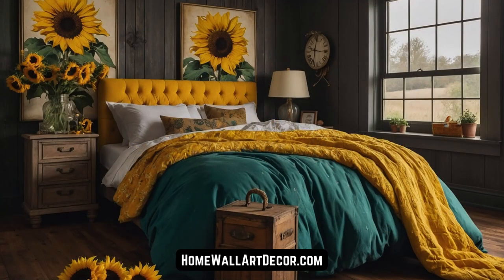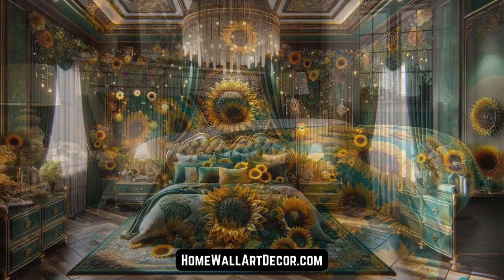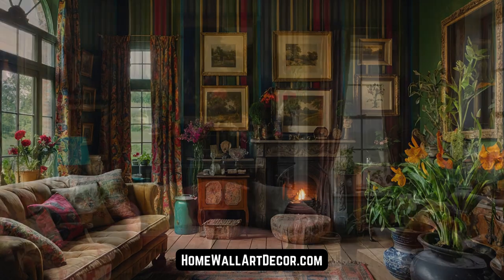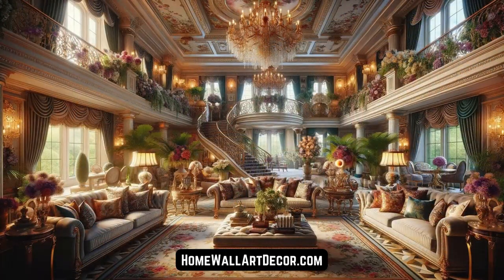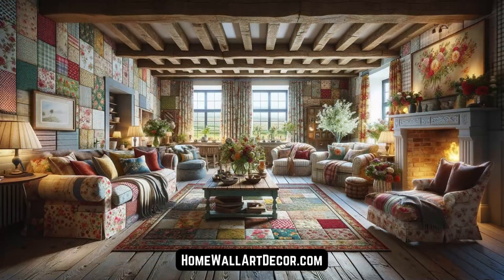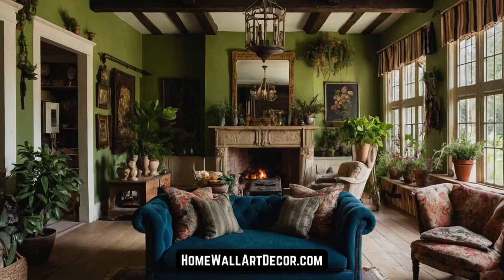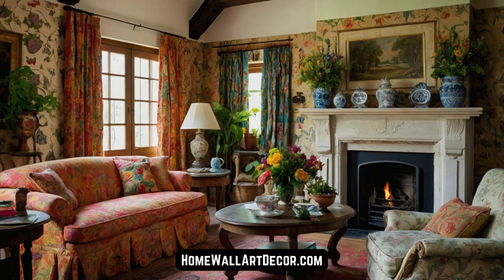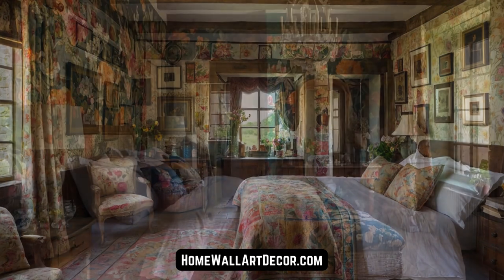Rustic Elegance: A Deep Dive into English Country Farmhouse Design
Step into a world where rustic charm meets sophisticated elegance, as we explore the timeless beauty and warmth of English country farmhouse design. This video takes you on an enchanting journey through the heart of countryside living, where every corner and crevice tells a story of tradition, comfort, and grace. Discover how the classic elements of sunflowers, roses, gingham, and patchwork come together to create spaces that are as welcoming as they are beautiful.

In the English country farmhouse, the appeal lies in the details: the gentle caress of sunlight through lace curtains, the romance of roses adorning a rustic table, and the cozy comfort of gingham and patchwork textiles. These elements, when woven together, craft an ambiance that is both heartwarming and inviting, making you feel as if you've stepped into a haven of tranquility and charm.

As we delve deeper into the design principles that define this style, you'll learn how to blend the old with the new to achieve a look that is uniquely yours yet unmistakably inspired by the English countryside. From the kitchen to the bedroom, we'll show you how to incorporate the vibrant energy of sunflowers, the delicate beauty of roses, the classic simplicity of gingham, and the quaint charm of patchwork into your home, creating spaces that speak to the soul.

Join us as we uncover the secrets to creating a home that exudes the rustic elegance of an English country farmhouse. Whether you're looking to refresh a single room or reimagine your entire home, this video is your guide to bringing the essence of countryside living into your space.